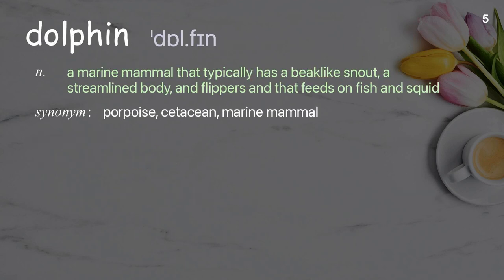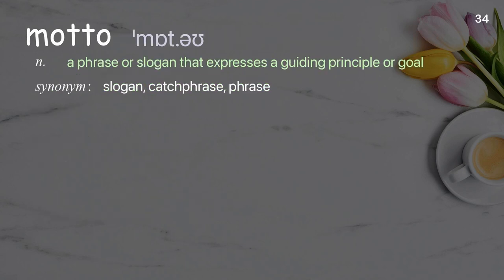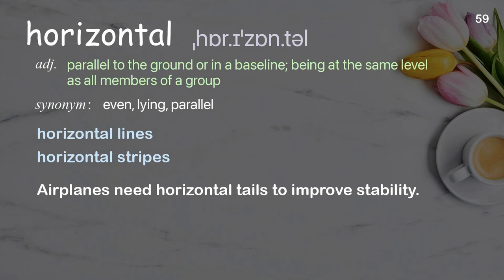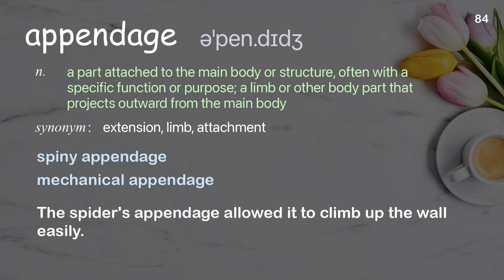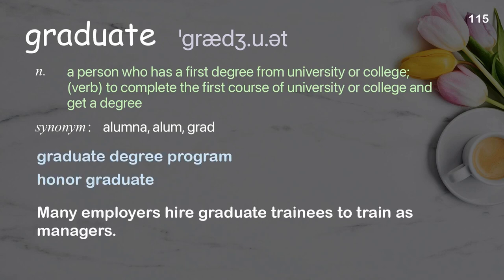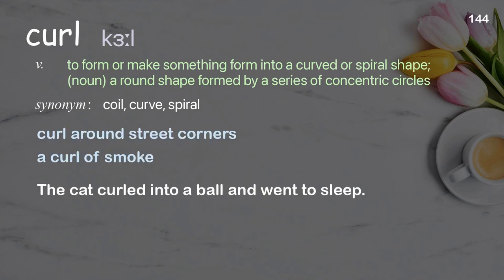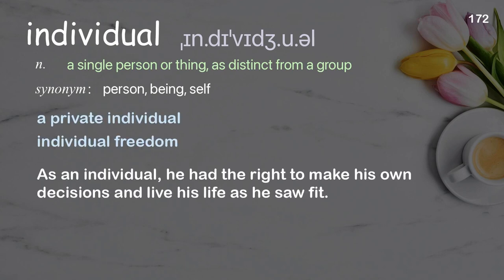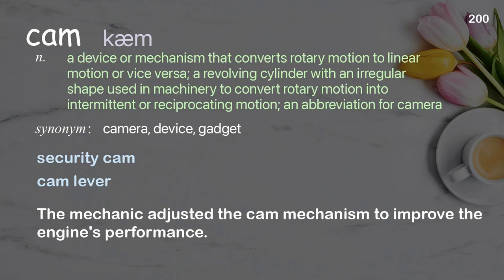206 Academic Words Ref from "Robert Full: Robots inspired by cockroach ingenuity | TED Talk"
■PLEASE NOTE

■Reference Source
Robert Full: Robots inspired by cockroach ingenuity | TED Talk